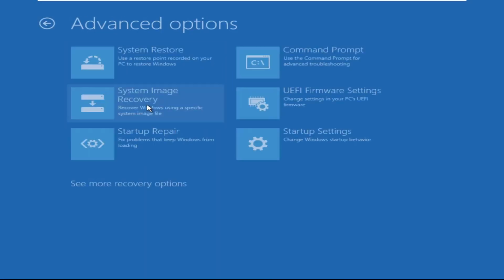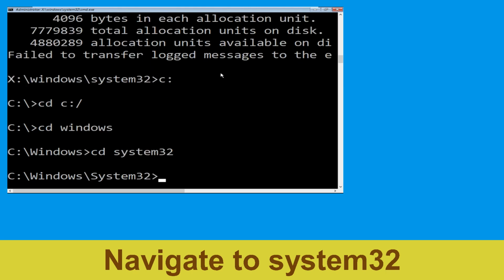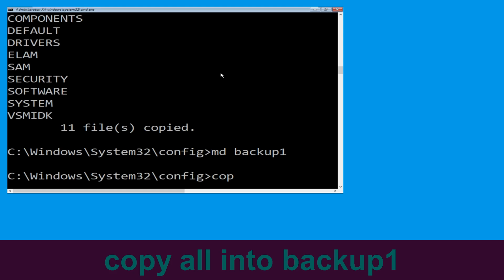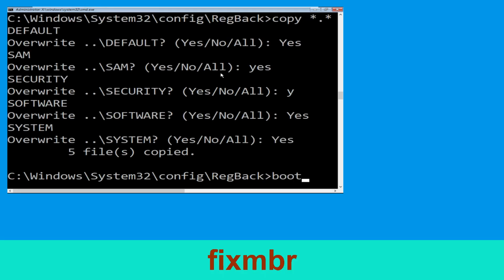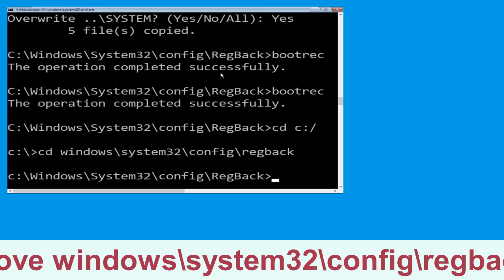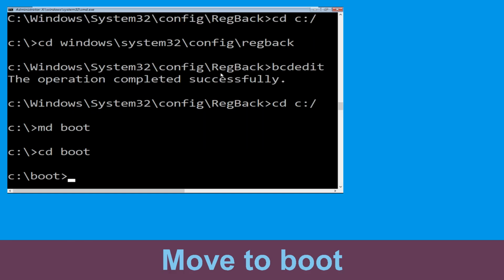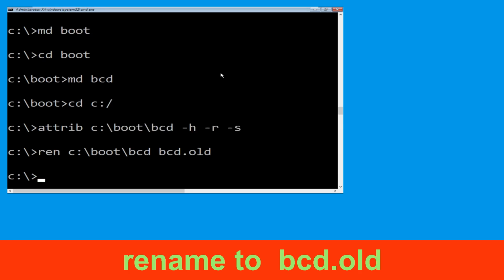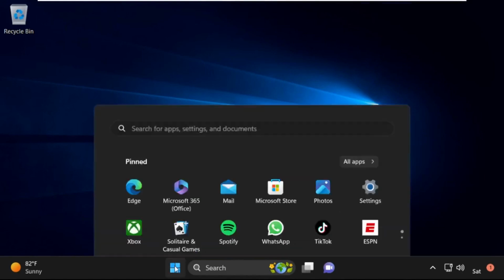0x00000052 MAILSLOT_FILE_SYSTEM Blue Screen Error Fix Windows 10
0x00000052 MAILSLOT_FILE_SYSTEM Blue Screen Error Fix Windows 10

• IRQL_NOT_LESS_OR_EQUAL Error
• BAD_POOL_CALLER Error
0x00000052 MAILSLOT_FILE_SYSTEM Blue Screen Error Fix Windows 10